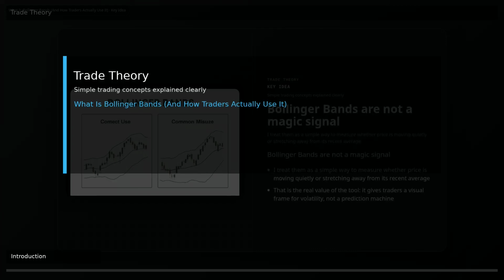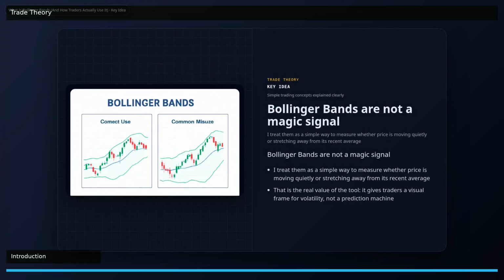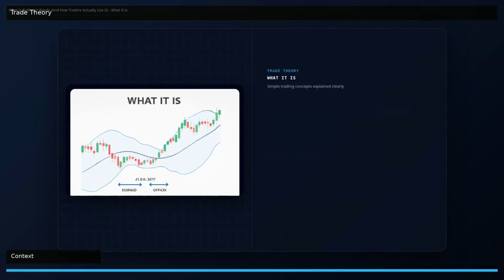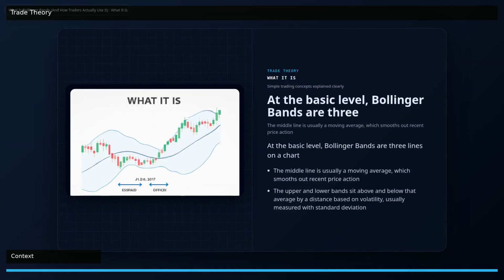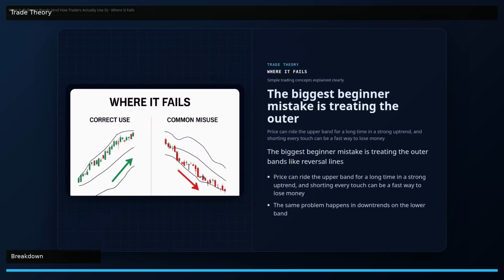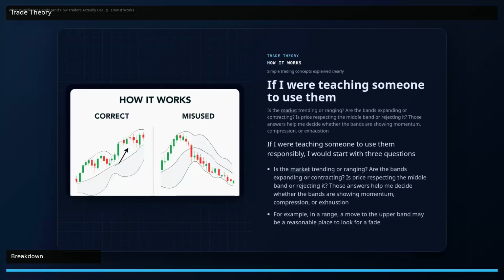What Is Bollinger Bands And How Traders Actually Use It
Stop guessing where the market will turn. In this video, we break down exactly what Bollinger Bands are and how professional traders use them to measure volatility and time high-probability entries.

Most retail traders use Bollinger Bands incorrectly by simply buying the bottom and selling the top. Today, we go deeper into the "Trade Theory" approach:

The Squeeze: How to identify explosive moves before they happen.

Mean Reversion: When to expect a "snap back" to the 20-period SMA.

Walking the Bands: How to stay in a trending trade without exiting too early.